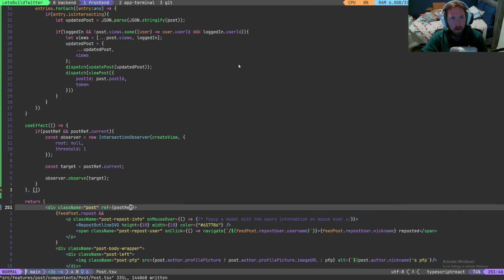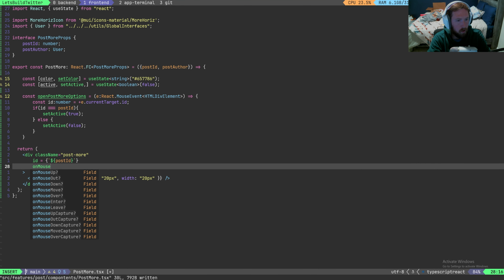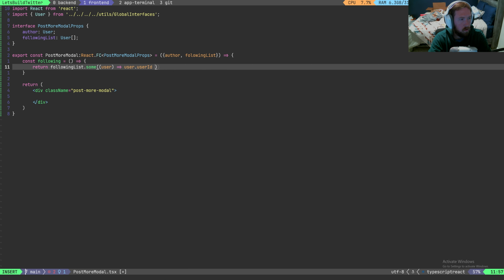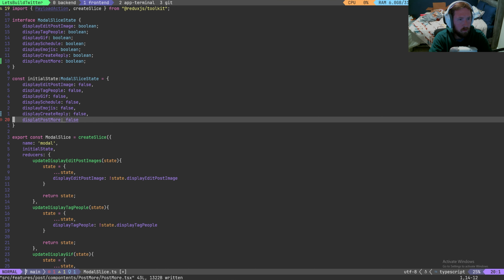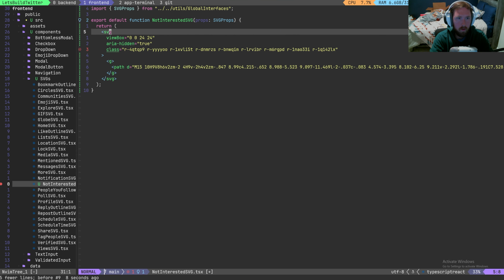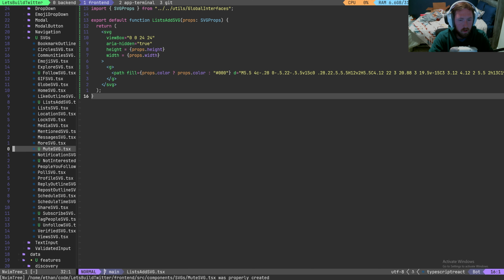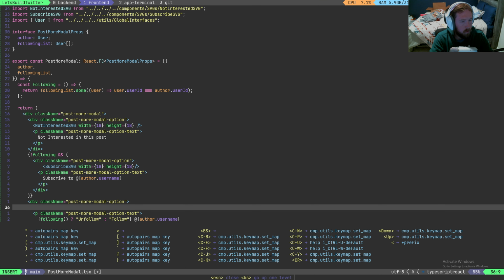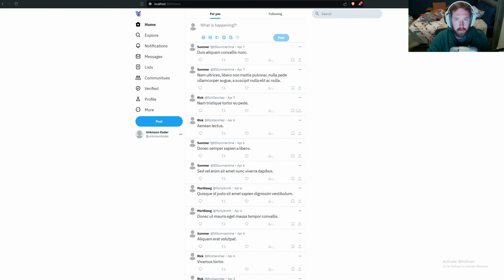Lets Build Twitter From the Ground Up: Episode 162 || Java, Spring Boot, PostgreSQL and React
In this episode we continue working on the frontend with posts. We start our by extracting the Post More icon div into its own component so we can better control the drop down modal that gets created when a user clicks on the component. We create the modal to be opened whenever the user clicks on the component, and with that we also need a way to close the modal when the user clicks off of it, so to do with we added a new reducer in the modal slice, along with logic in the post more component and layout page to handle closing the modal. Finally we make sure everything is styled to the likes of twitter.